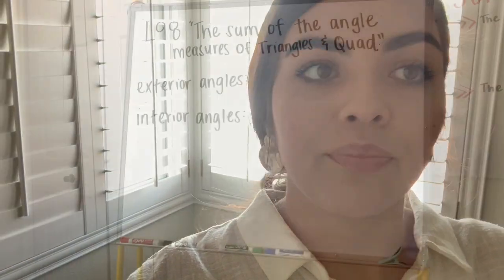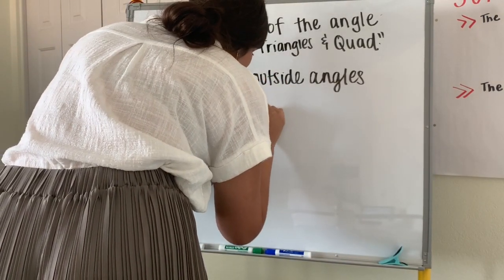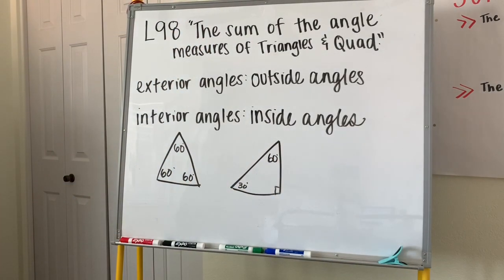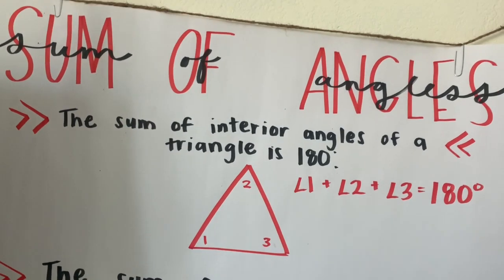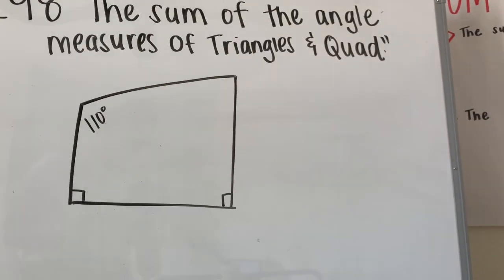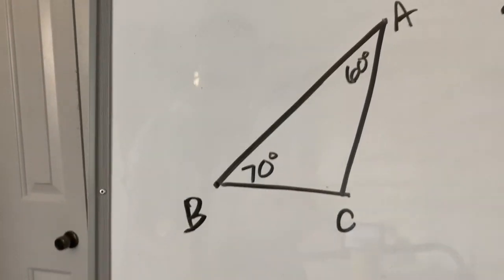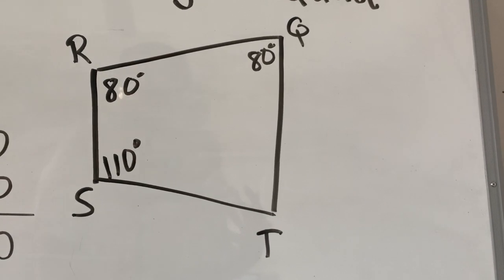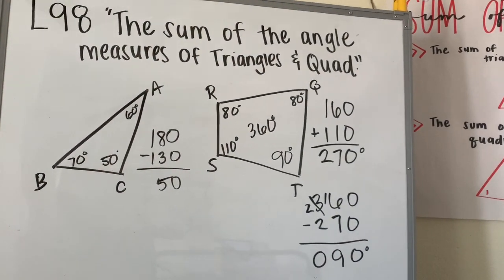Lesson 98 “The sum of Angles”